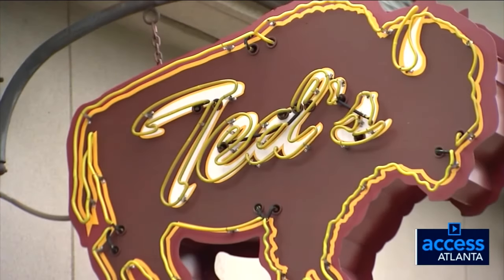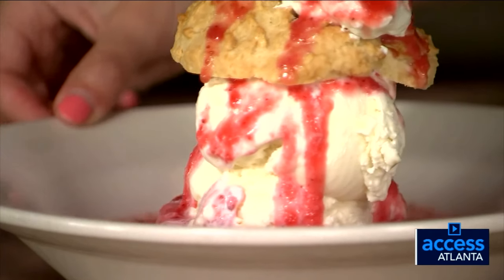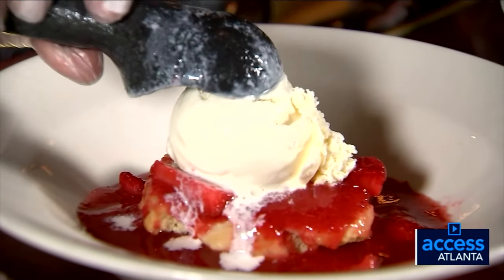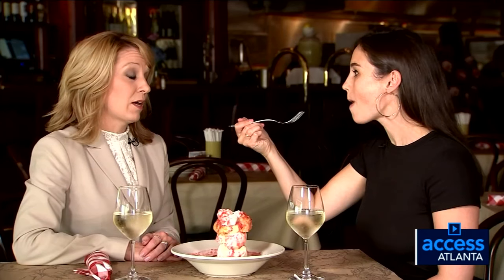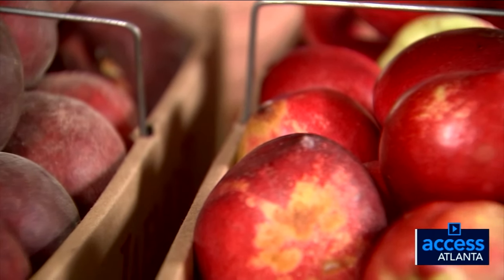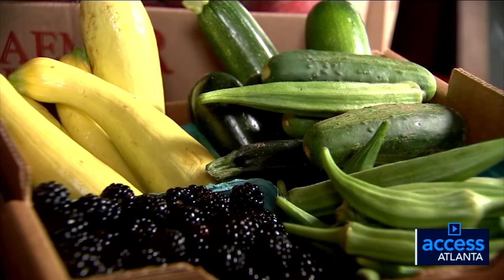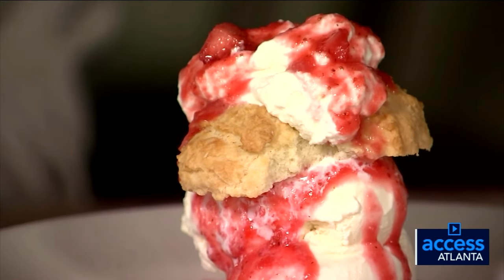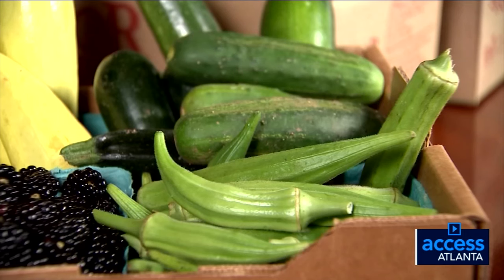WSBTV | Ted's Montana Grill + Jaemor Farms